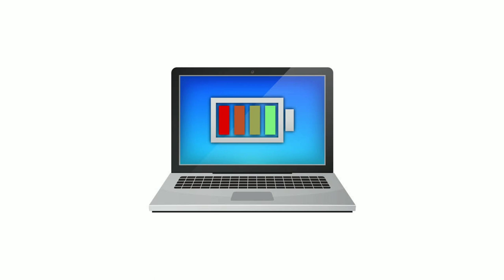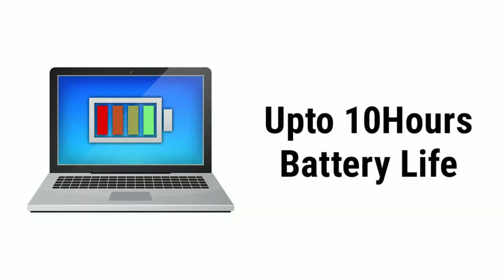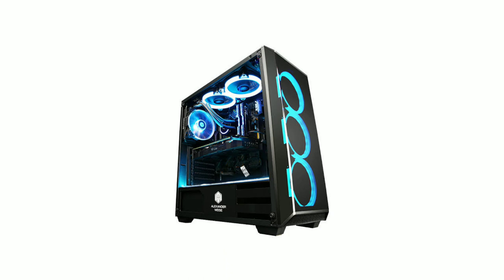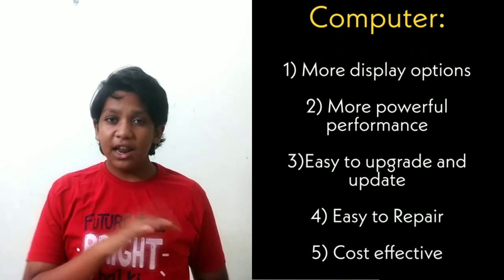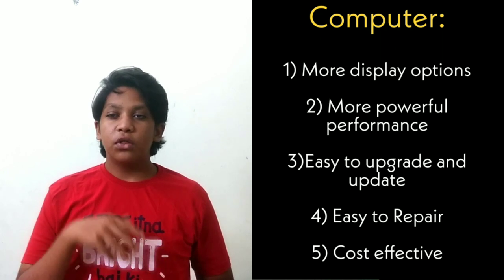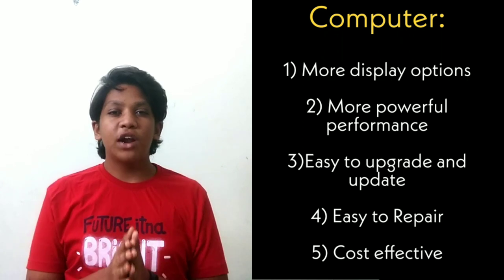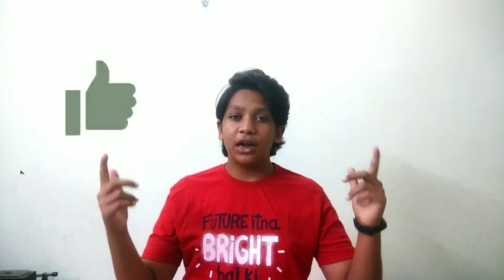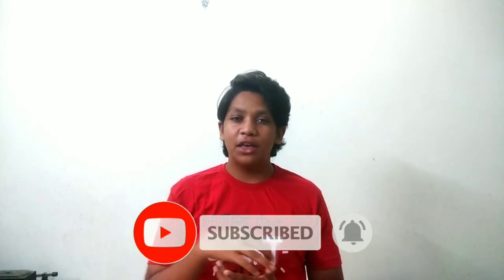PC Vs Laptop - Buying Guide | AppaTecher | Tamil - தமிழ்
These days many of us have a confusion whether to buy a PC or a Laptop. This videos helps you create a better idea of which one to choose and which will suit you and your budget better.

உங்கள் ஆதரவு வேண்டும் எனக்கு தேவை. உங்கள் ஆதரவும் உற்சாகமும், இந்த சேனல் வளர்ச்சியின் பூஸ்ட் .